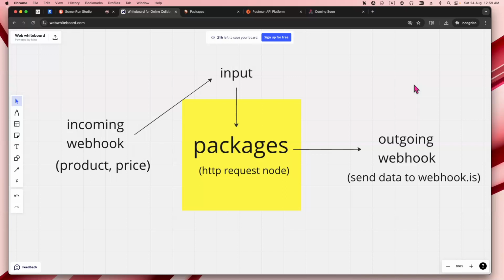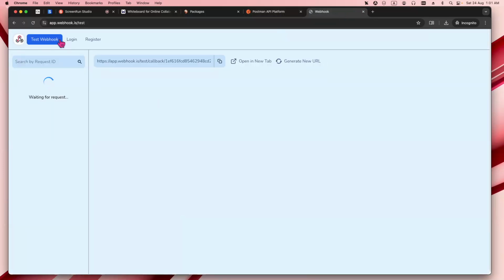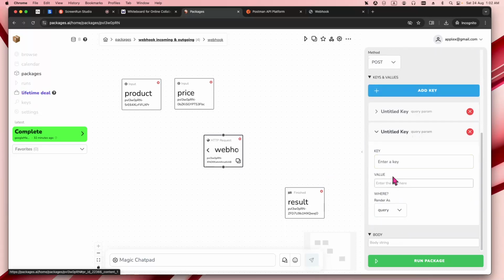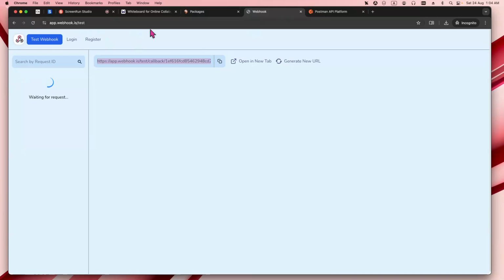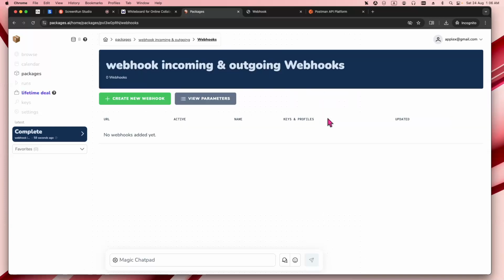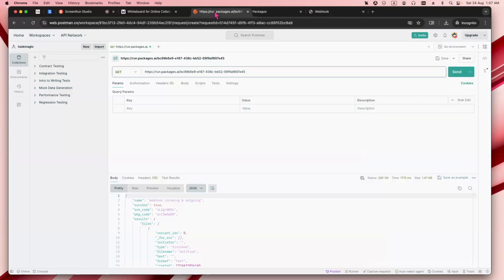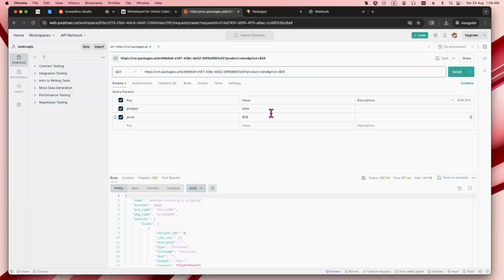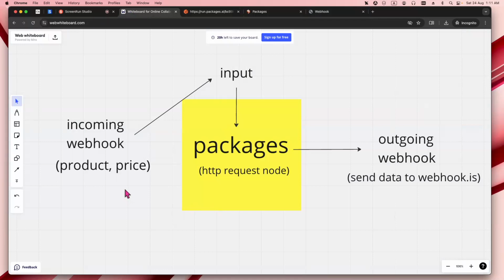Setting Up Incoming Webhooks: A Step-by-Step Guide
slow and steady wins the race when it comes to setting up automation

you'll need 3 things:
a postman account (free)
a packages account (also free)
access to webhook.is {100% free)

take care!